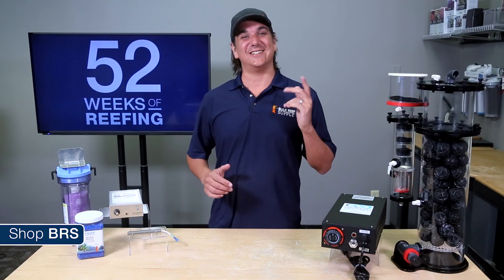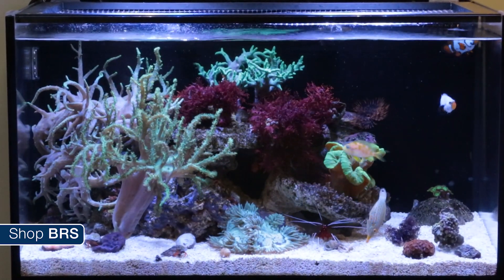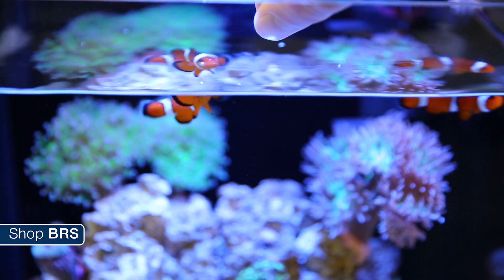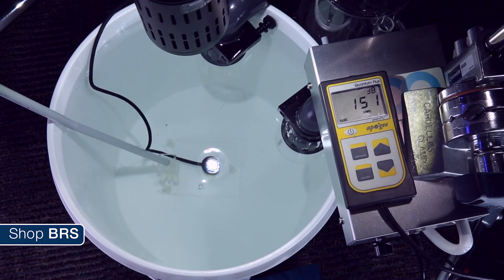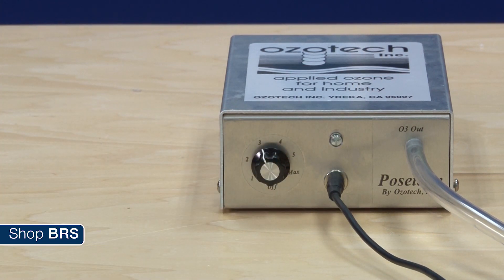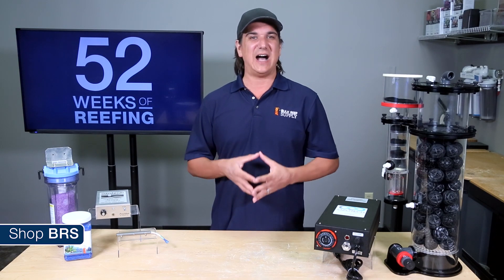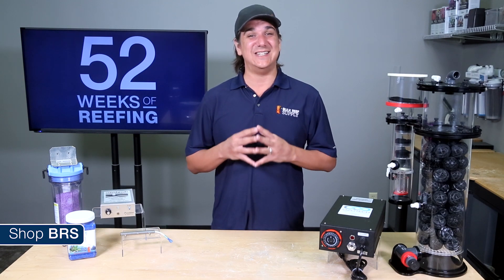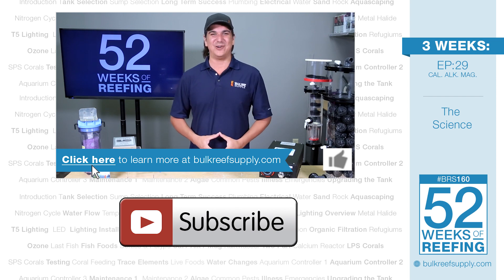Week 28: Ozone and Reef Tanks: Crystal Clear Tanks but at a Cost! | 52 Weeks of Reefing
This week we are going to talk ozone and the reef tank. We will explore what ozone is , what it likely capable of achieving in the reef tank, what it isn't capable of, safety concerns, some similarities to carbon, relationship with ORP, as well as some common methods of ozone implementation.

Welcome to another week of the BRS 160 where every week we do our best to help you guys, members of the reefing community enjoy your tanks and find new ways to explore the hobby. We do that by following the set up and progression of this 160 gallon reef tank.

Ozone and seawater is an extremely complicated subject, there is some known science on the subject but how that science is applied to reef aquariums is up to a really healthy amount of debate and for everything we think we know there are ten or more times as many unknowns. As aquarists it is up to us to combine the science we do know with our personal experiences, best guesses and the anecdotal evidence that provides to produce results we can share with each other and progress the hobby.

Ozone in general I would consider something only advanced reefers consider. Reefers who are looking at some of the final frontiers in reefing and constantly perfecting their filtration system with the latest technology and for them the reason the hobby continues to be a hobby . For these reefers ozone is likely a worthwhile investment of time and money and may be worth some of the risks involved. For everyone else save yourself the hassle buy, a bag of carbon and throw it in the sump because you will receive more than half of the proven benefits associated with running ozone for a few dollars rather than a few hundred and with almost none of the risks.

Regardless of if you plan on using ozone one of the most fun components of reefing is learning about all of the most commonly discussed reefing methods and technologies. The first step of this is understanding ozone is which luckily is pretty easy to understand. Ozone is just a molecule of made up of three oxygen atoms where as typical oxygen gas is made up of two oxygen atoms.